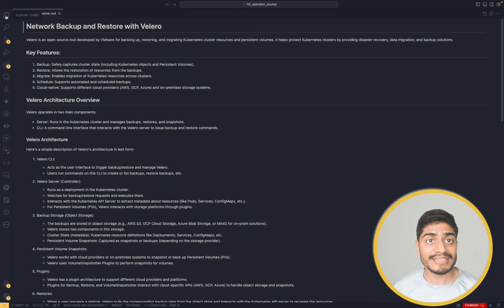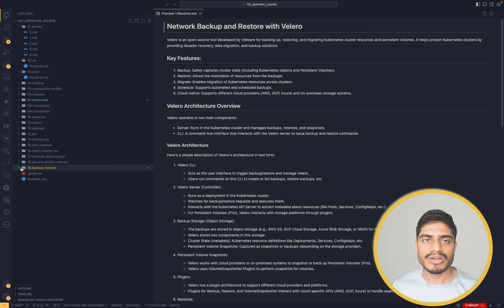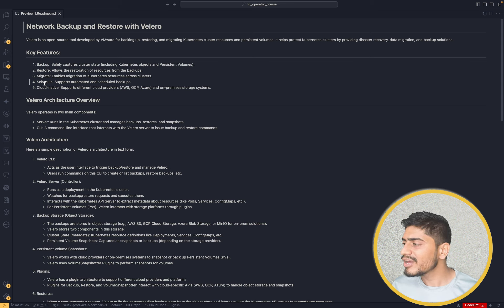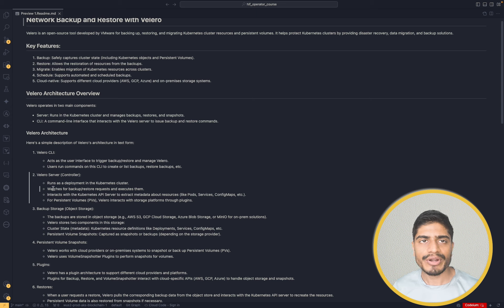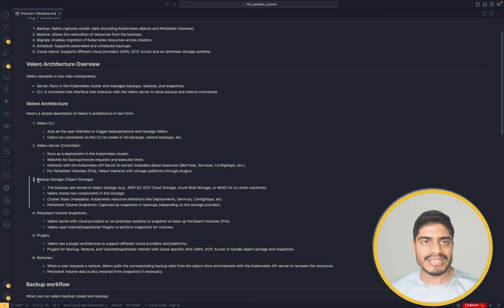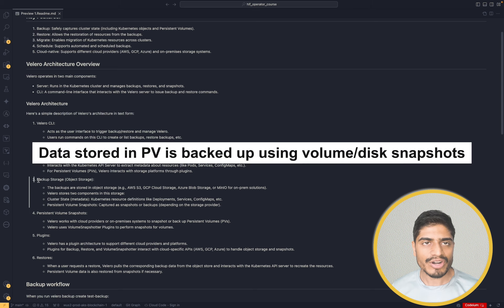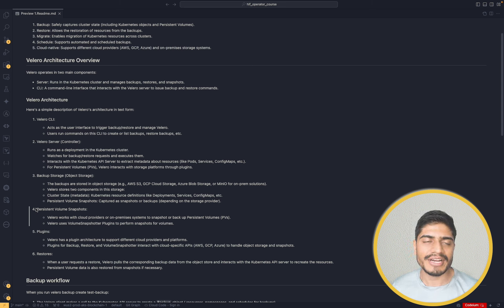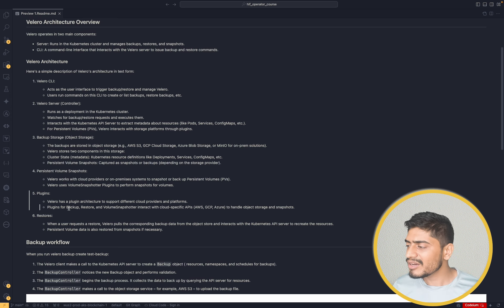Hyperledger Fabric Network Backup & Restoration | Backup Kubernetes Cluster | ADITYA JOSHI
In this video, I will discuss how to back up Hyperledger Fabric Network using Velero.

1. Building Enterprises Ready Hyperledger Fabric Networks
2. Hyperledger Fabric Certified Practitioner Mock Test
3. The Complete Guide on Hyperledger Fabric v2.x on Kubernetes
4. Learn to Deploy Hyperledger Fabric v2.2 on Multihost
5. Master Class On Hyperledger Besu
6. Certified Blockchain Developer Certification - 2023